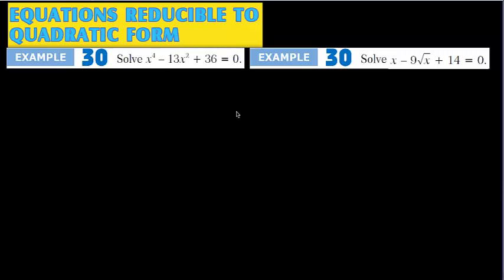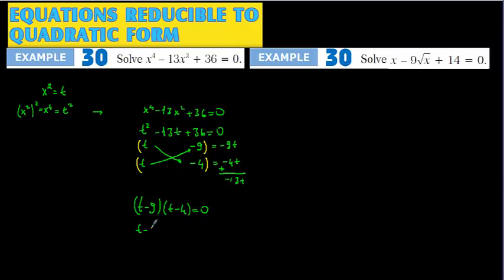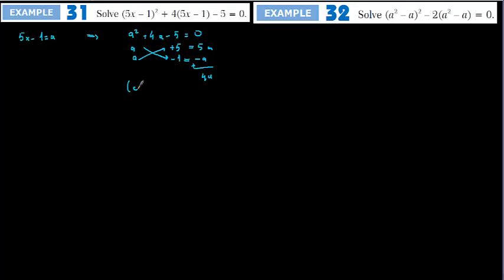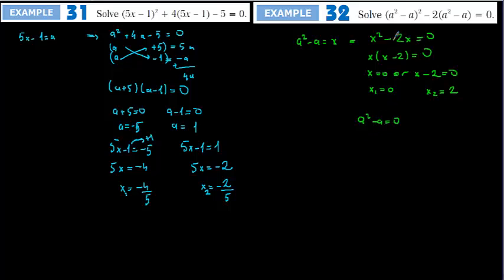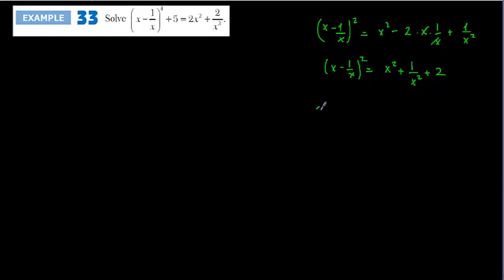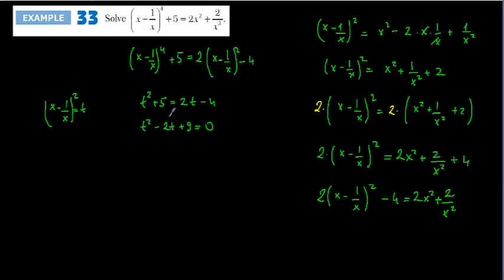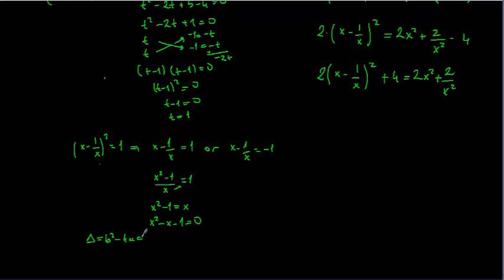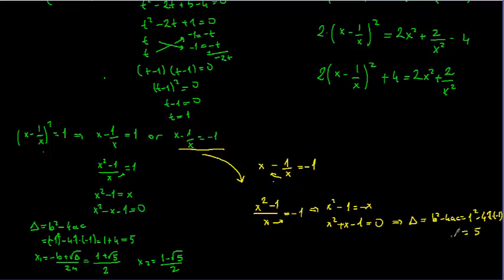Equations reducible to quadratic form Lesson 10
Solving Quadratic Equations, mathzizy, math zizy, Zambak, Quadratic equations, Quadratics